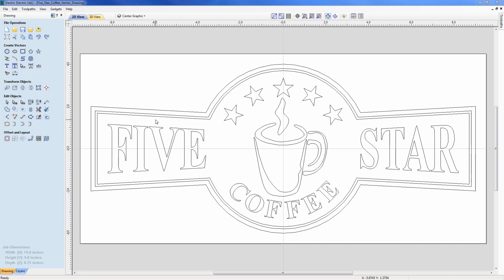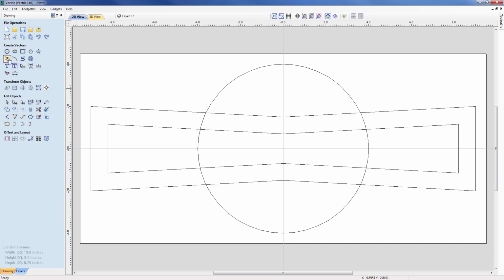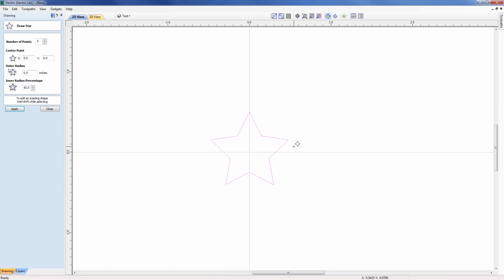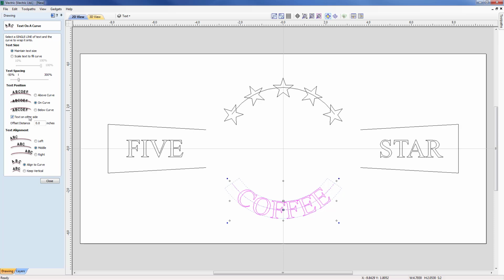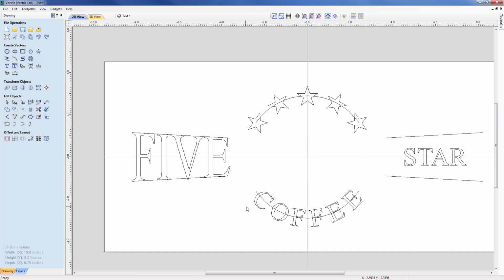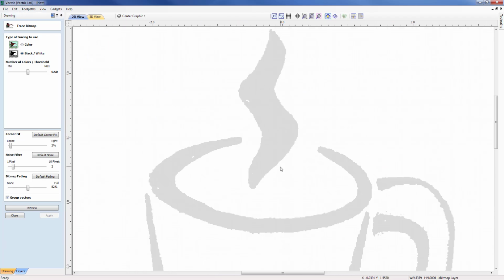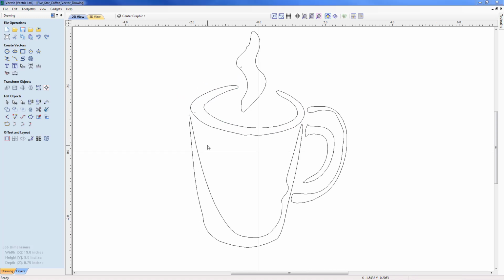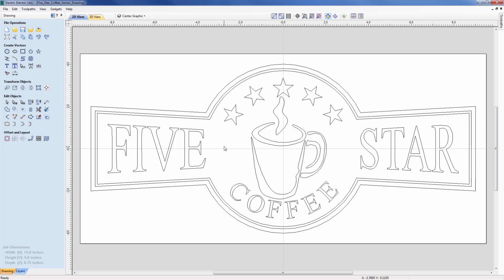Vectric V10 Tutorials | Vector Drawing | Five Star Coffee Sign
In this example we’re going to show you how to create the sign design you can see on the screen.   We’ll take a look at a wide variety of tools to create, edit and distort the vectors plus we’ll also demonstrate the importing a hand drawn image that we will then use to trace vectors around.

Bookmarks:
~ Node Properties 01:54
~ Copy Along Vectors 08:25
~ Wrap Text 10:55
~ Distort Text 12:38
~ Trace Bitmap 17:26
~ Fit Curves to Vectors 21:11